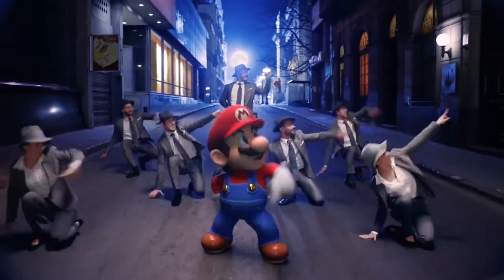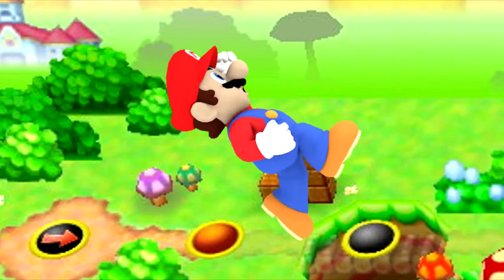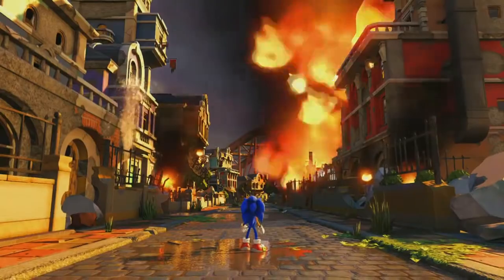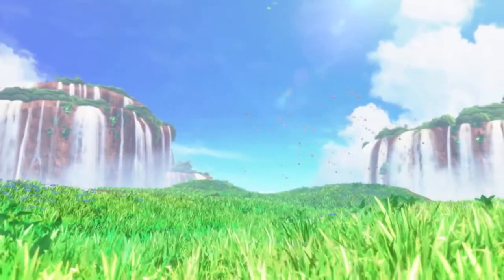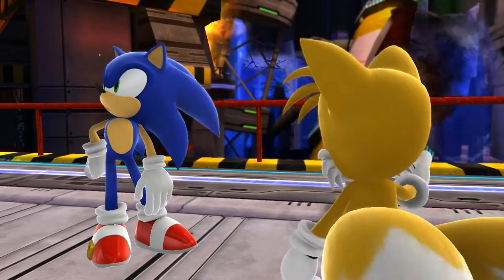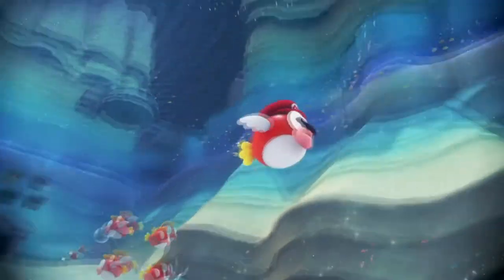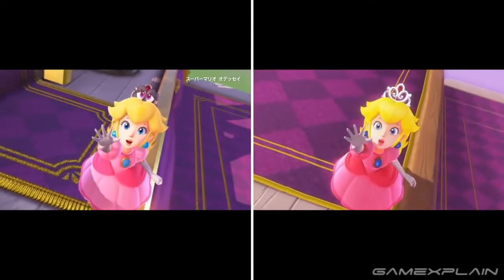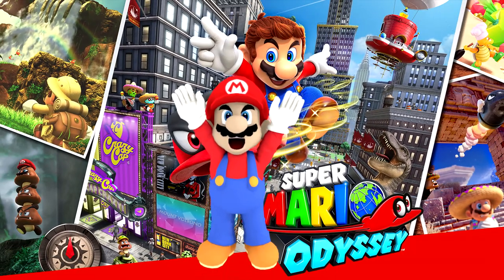Pre Release: My Thoughts On Super Mario Odyssey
Lets do the odyssey with only 3 days to go YAHOO

All Super Mario footage, characters, music ECT. are all owned and created by Nintendo